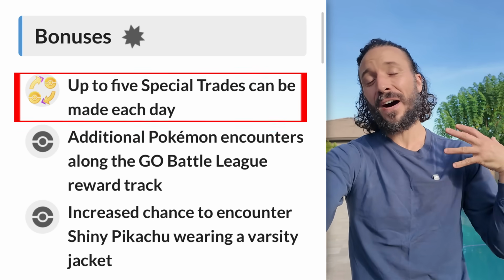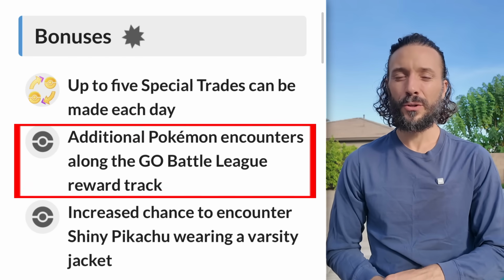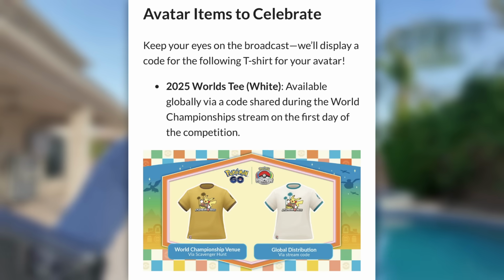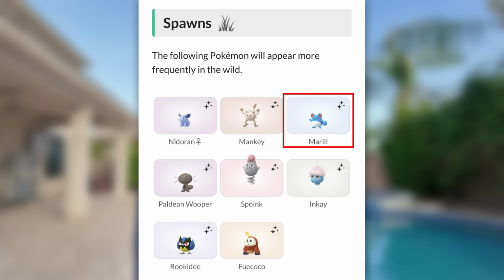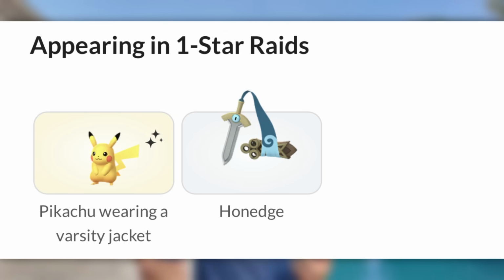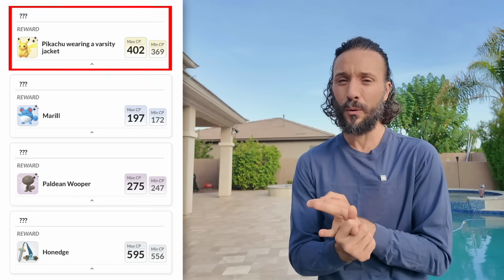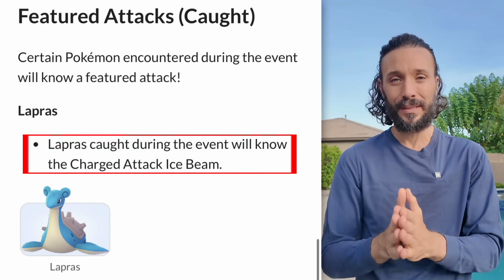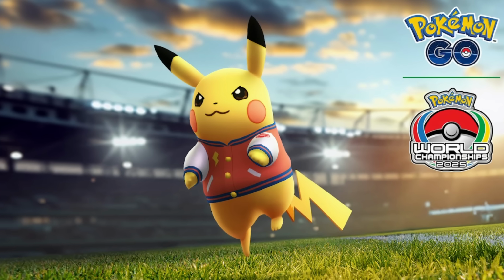Top Tips for World Championship Event - Shiny Varsity Pikachu & PvP Wins!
Learn how to catch the exclusive Shiny Varsity Pikachu, optimize PvP-focused spawns, and make the most of event bonuses. Whether you’re hunting shinies or climbing the GO Battle League ranks, this guide will help you dominate the event and maximize rewards.

Timestamps:
00:00 - Intro
00:38 - Last Year’s Event
02:24 - Date & Time
02:37 - Bonuses
03:44 - Watch Live
04:04 - Avatar Items
04:22 - New Battlegrounds in GBL
04:27 - GBL
05:03 - Spawns
05:23 - Raids
05:59 - Research
06:12 - Premium Timed Research
06:37 - Featured Attacks
06:50 - New Stickers
06:51 - New Avatar Items
06:55 - Web Store Boxes
06:58 - What should you do
08:04 - Outro

61 NW Oregon Ave Ste. 103
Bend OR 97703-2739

My Filming Gear:
► DJI Mimo Pocket 3
► Peak Design Carbon Fiber Travel Tripod

The Trainer Club - Pokemon Go Youtube Channel